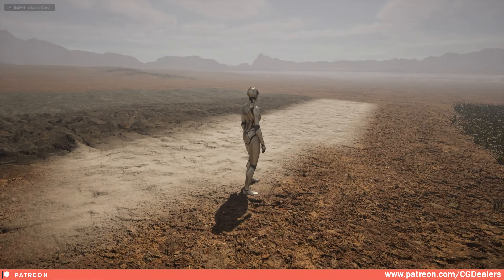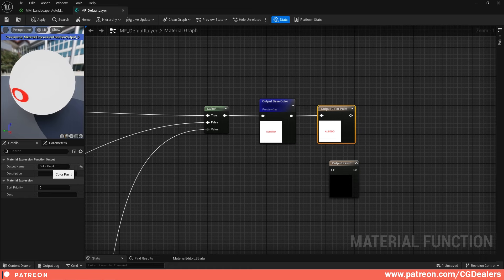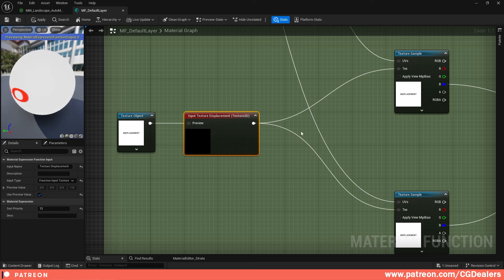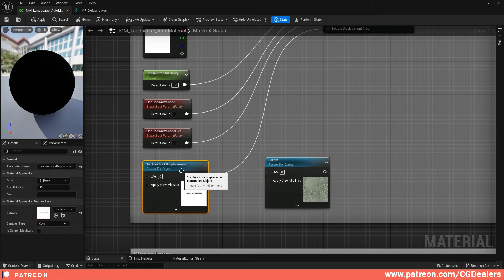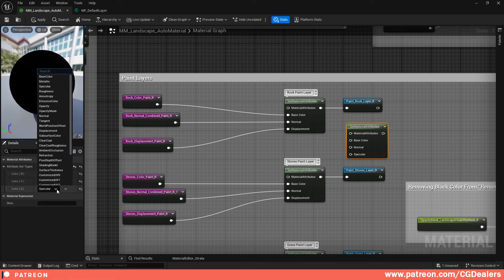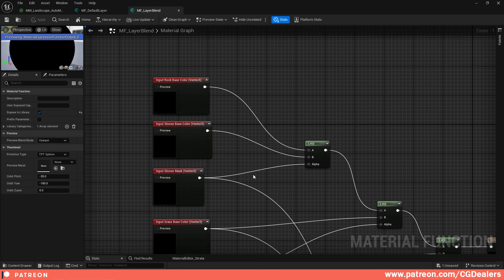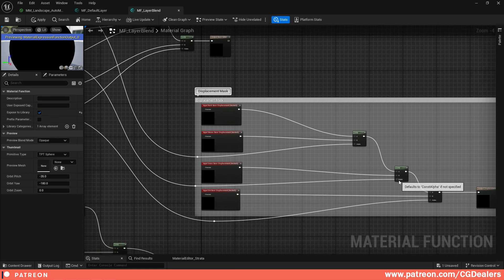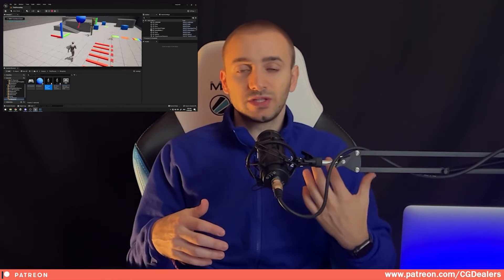Open World Landscape AutoMaterial Paint Layers and Displacement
In this video I will show you how to add Displacement and Paint Layers to my Landscape Auto Material.

Timestamps:

00:00 - Introduction & Final Result
00:37 - Enable Displacement
01:30 - 85% are not Subscribed, Subscribe Now! It's Free!
01:52 - Add Paint Layers & Displacement
08:20 - Support The Channel
09:37 - Paint Layers & Displacement Material Setup
15:44 - Landscape Testing
17:45 - Outro